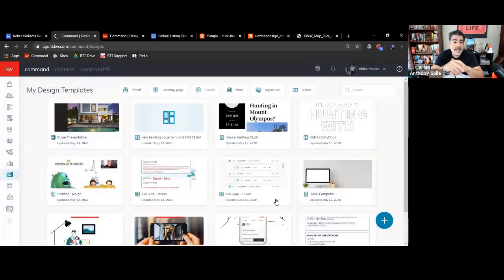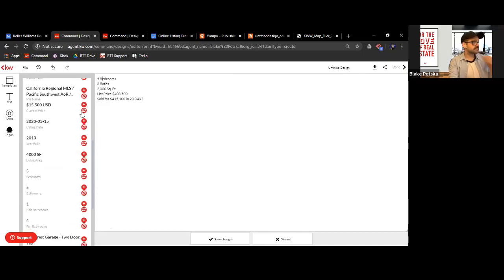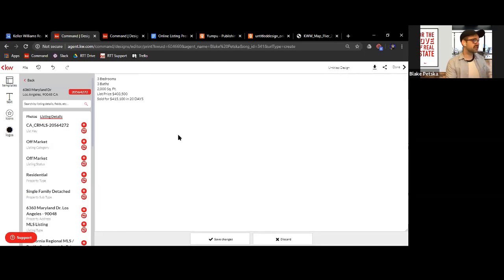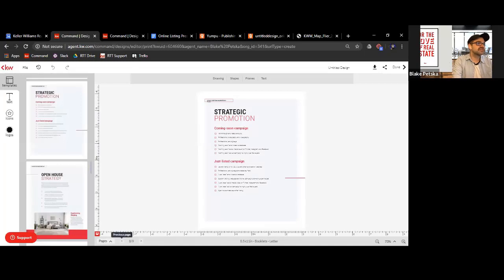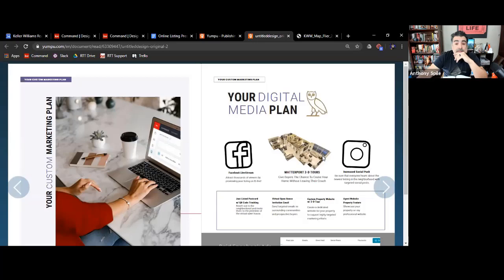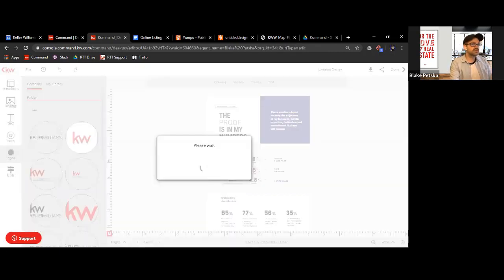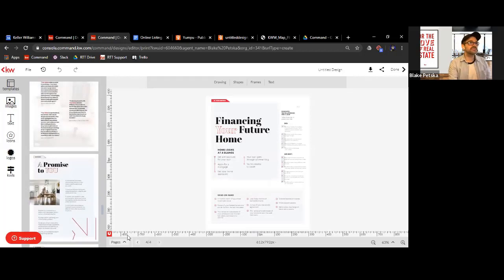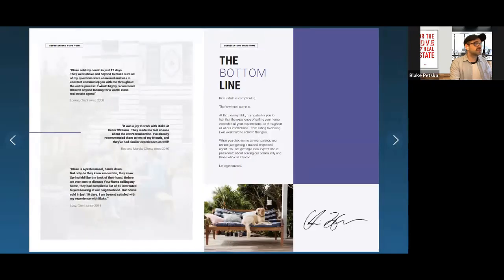KW Command Custom Virtual Presentations • A MUST WATCH!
Learn how to create a customized virtual presentations inside KW Command.

Follow Tristan as he takes you with him through his daily activities at work, home, or traveling. Tristan Ahumada will show you how he leads with kindness and how he continues to push to reach a new height in his business. Watch and and grow with him. Tristan Ahumada teaches and speaks throughout the year at different events, to small groups and larger groups of up to 20,000 people. Tristan created and Co-Founded LabCoat Agents, the largest Real Estate Facebook Group in World. He is a CEO, entrepreneur, Luxury Real Estate Agent, and has been in the top 1% of all real estate agents worldwide.

Tristan Ahumada still practices Real Estate in Los Angeles County and Ventura County. Tristan Ahumada, Realtor, has been in real estate since 2004 and focuses primarily on building relationships. Watch Tristan and learn about growing your sales business through kindness, relationships and still keeping your family life in tact. Always leading with kindness.